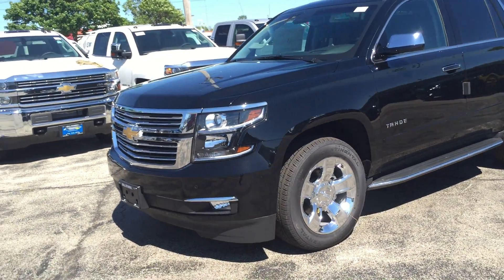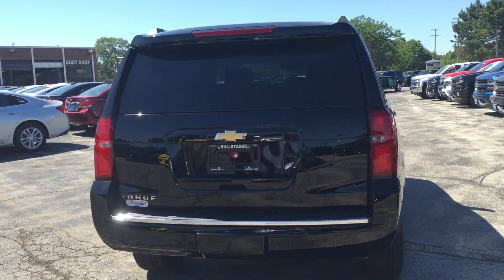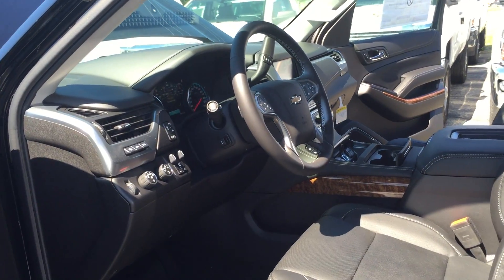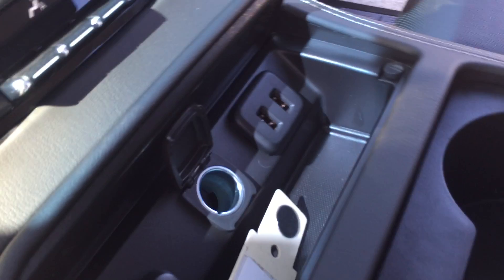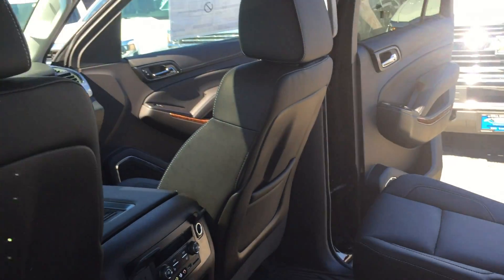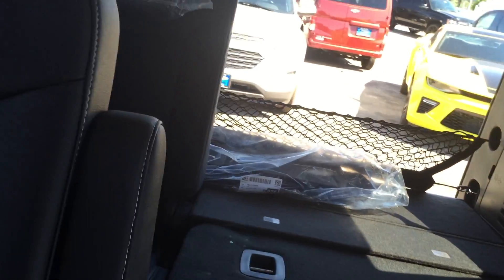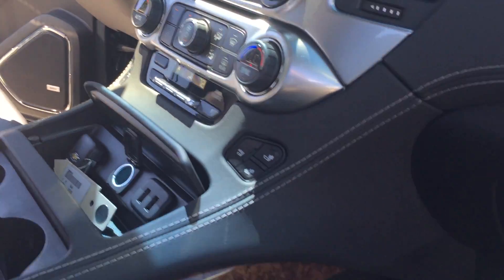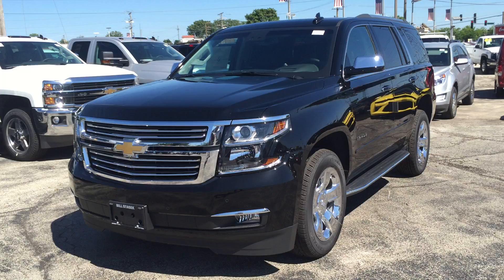2016 Chevy Tahoe for sale : Bill Stasek Chevrolet : Wheeling, IL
2016 Chevy Tahoe for sale at Bill Stasek Chevrolet Wheeling, IL. and serving Glenview, Arlington Heights, Palatine, Northbrook, Mount Prospect, Buffalo Grove, Deerfield and all of the northwest suburbs and Chicago..

Our 100 videos in 100 days rolls on, a video a day between Memorial Day and Labor day at Bill Stasek Chevrolet.

Video #33.

Today we check out a 2016 Chevrolet Tahoe for sale.

For more information on this 2016 Tahoe and our entire Tahoe inventory for sale

Test drive a new or used Chevy Tahoe today at Bill Stasek Chevrolet, 700 W. Dundee Rd. in Wheeling Illinois, your Wheeling Chevy Dealer, serving Wheeling, Glenview, Buffalo Grove, Arlington Heights, Palatine, Deerfield, Northbrook, Long Grove, Prospect Heights and all of Chicago since 1950!